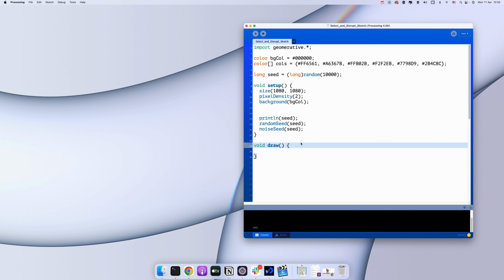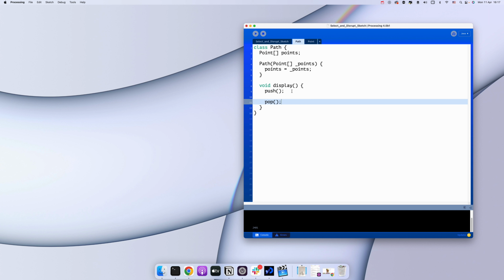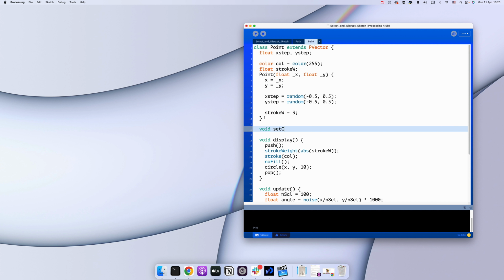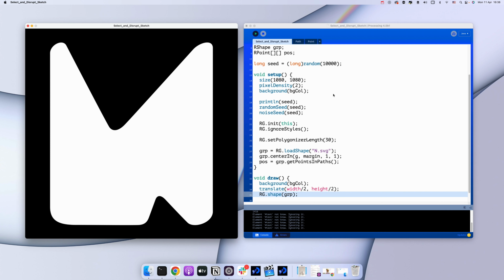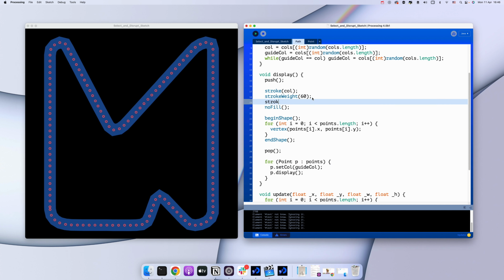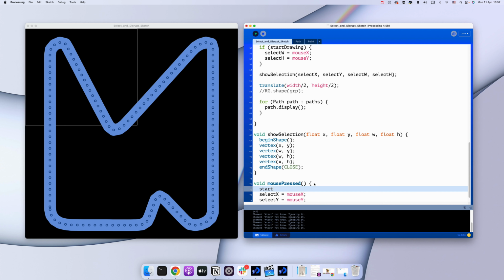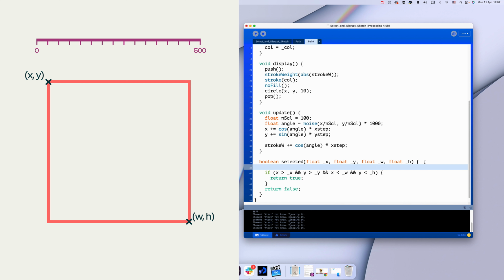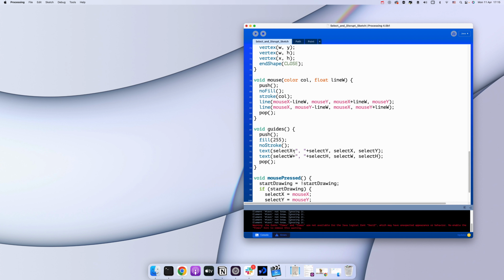How to Activate Animation within a Selection | 36 Days of Type | Generative Art | Tutorial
This is one of my favorite sketches from the 36 days of type challenge. Select and Disrupt teaches you how to animate only a selection of your canvas, learning how to create multiple scenarios using nested if conditionals, importing SVGs with the Geomerative library, and creating an OOP system that you can repurpose in other sketches.

Links:
36 days of type is an annual challenge where creatives share their artworks of the Latin alphabet and numbers. It's usually between March and May, but I suggest following them for the precise dates. Maybe you'll also discover your next favorite creative.

Beginner in Generative art? Try one of these courses (referrals)

Chapters:
00:00 Intro
00:34 Point class
03:57 Path class
08:25 Adding color
11:41 Importing SVG
14:13 Initializng paths
17:18 Selection
23:33 Adding animation
25:01 Selection cases
28:41 Adding guides
30:11 Outro